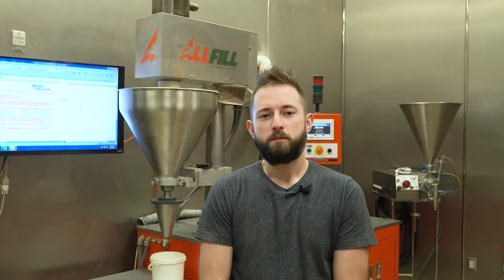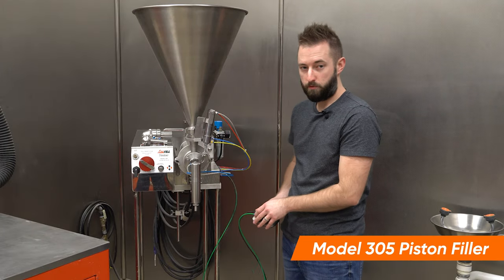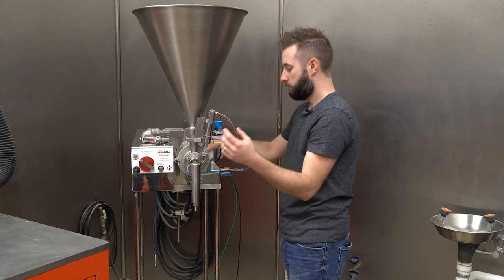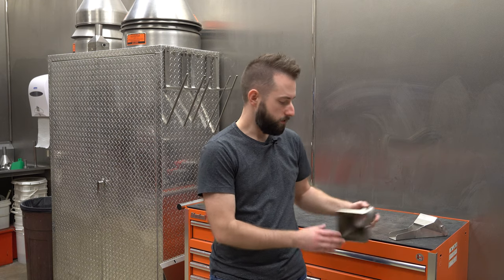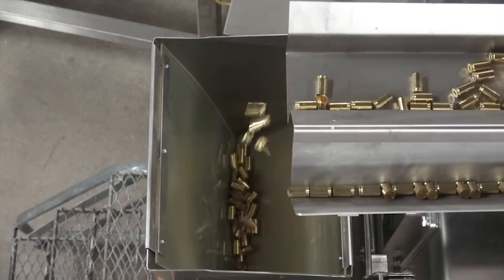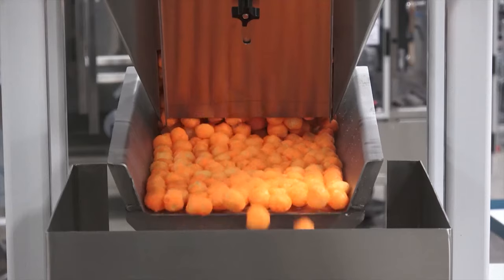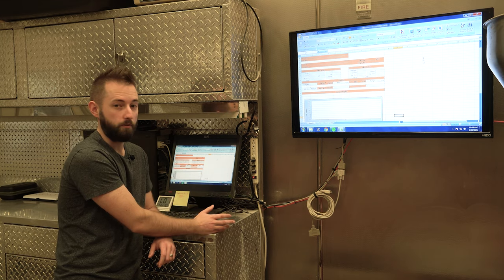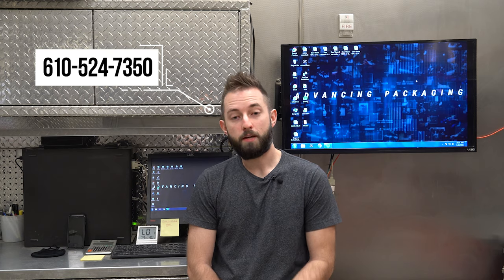All-Fill Test Lab Capabilities